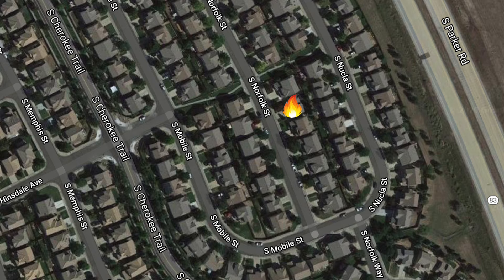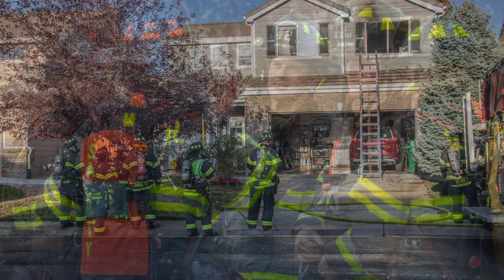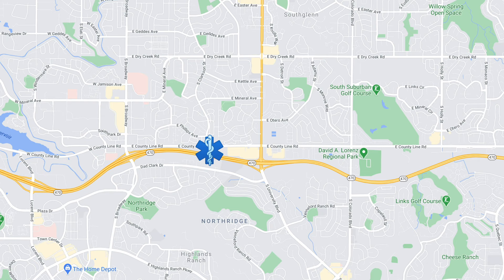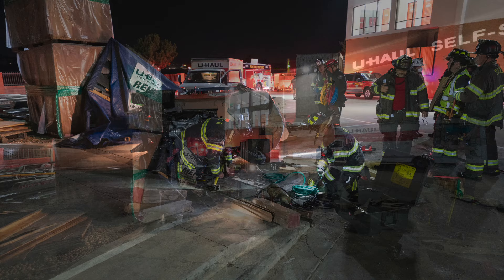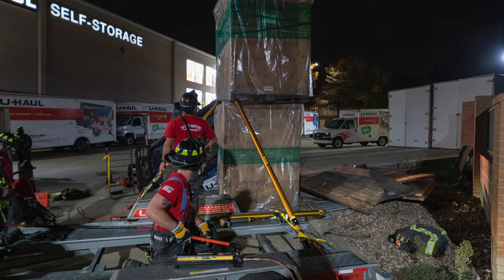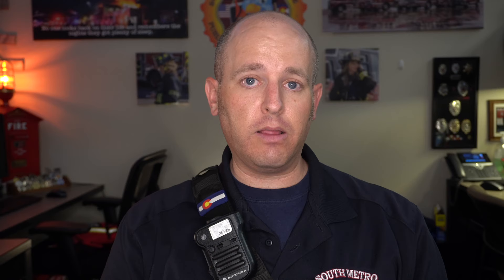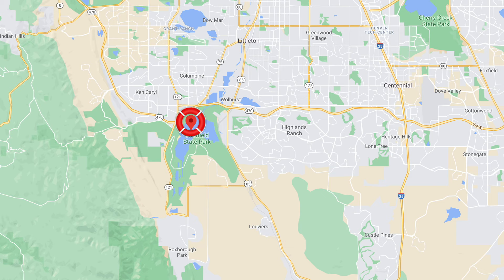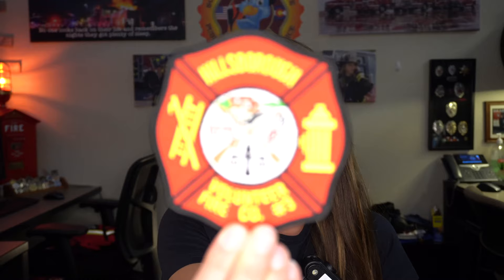PIO Vlog - Forklift Rescue, Car Crash into Coffee Shop, Water Recovery & House Fire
In this PIO Vlog, Eric and Connor talk about a variety of recent incidents in South Metro's district including a technical rescue of a person from underneath a forklift, a car crashing into a coffee shop, a water rescue and recovery operation at Chatfield State Park, a house fire, updates on Station 20 construction and shout outs for trades.